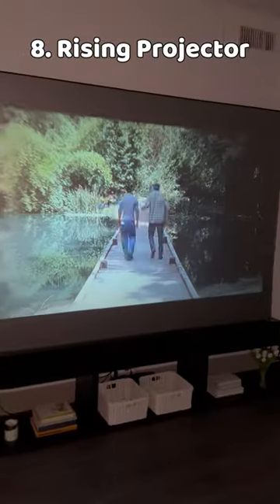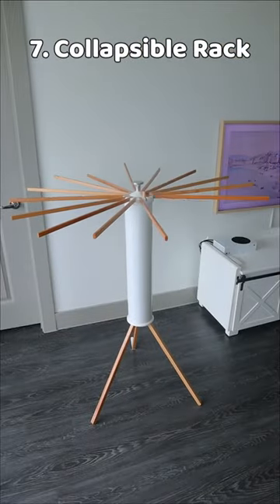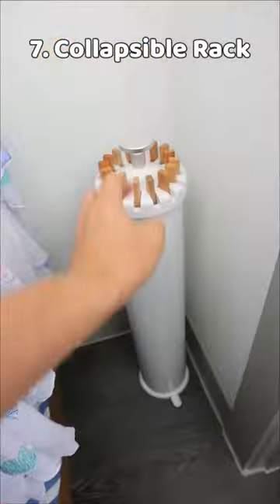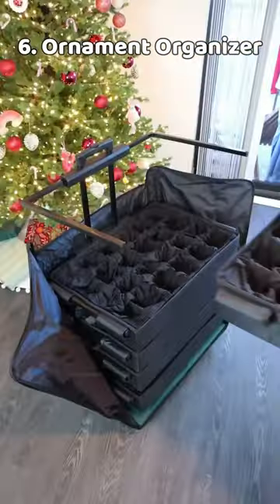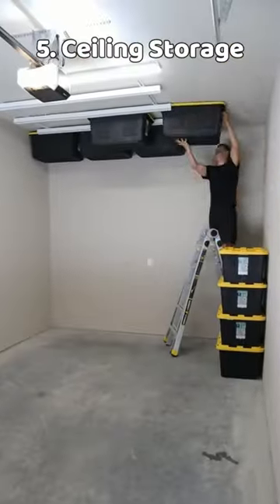Top 10 Finds of 2023 🥳